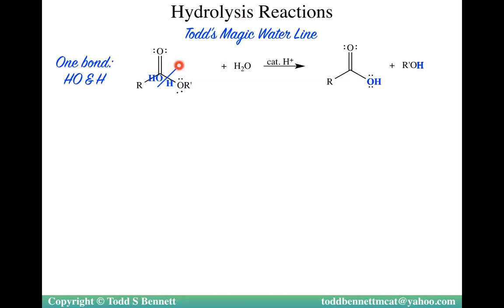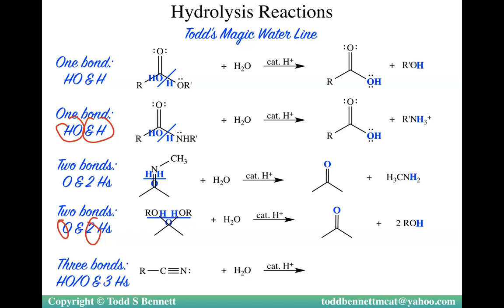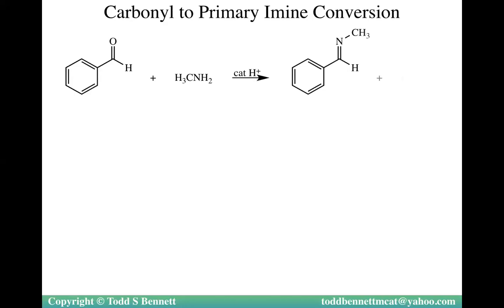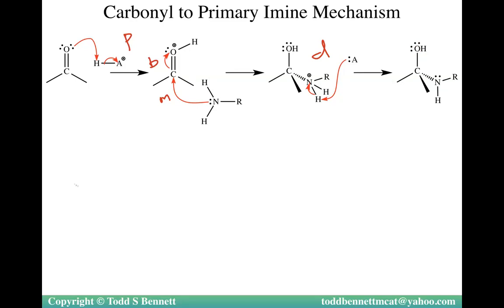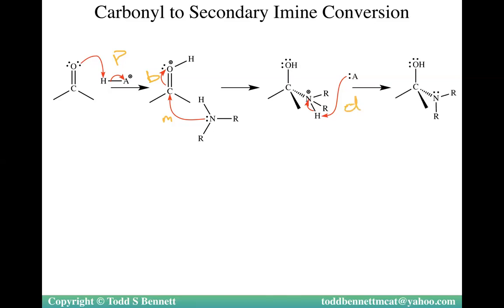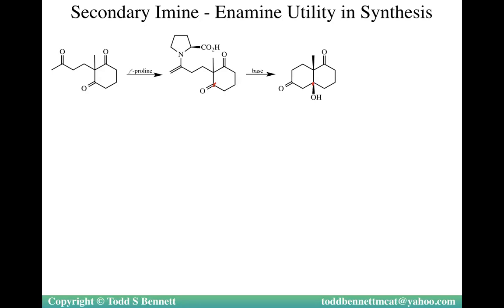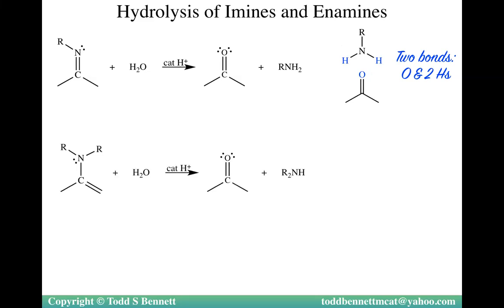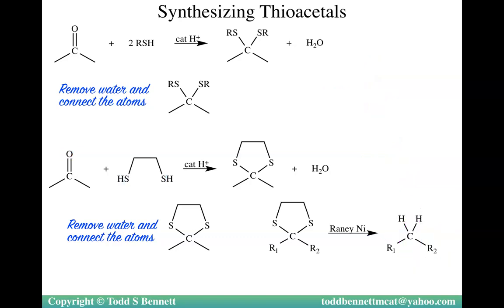Hydrolysis Todd's Magic Water Line